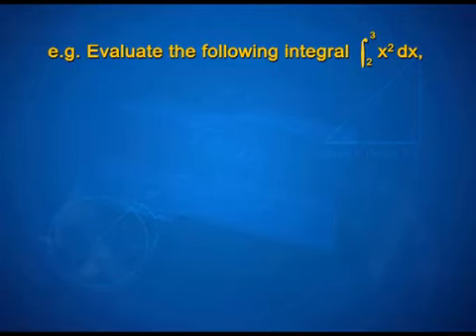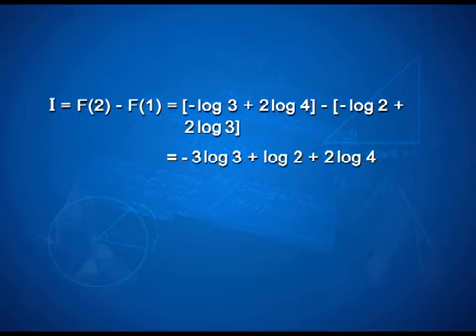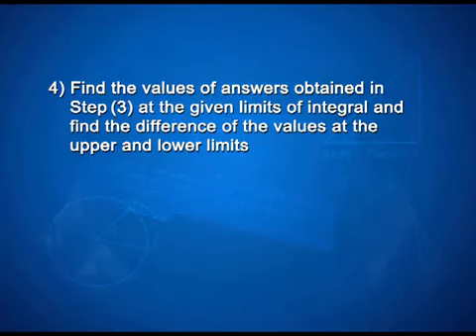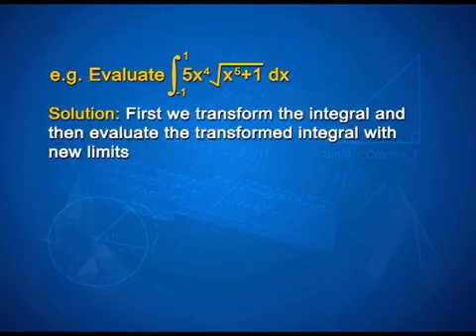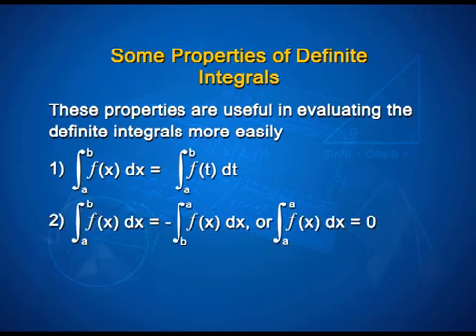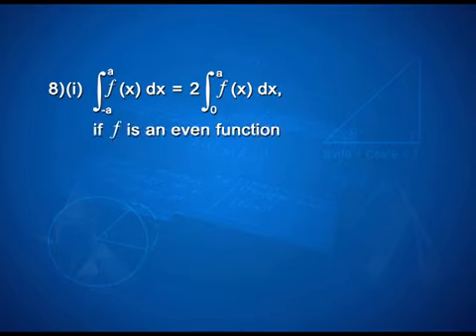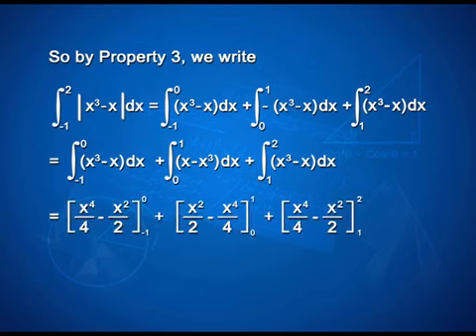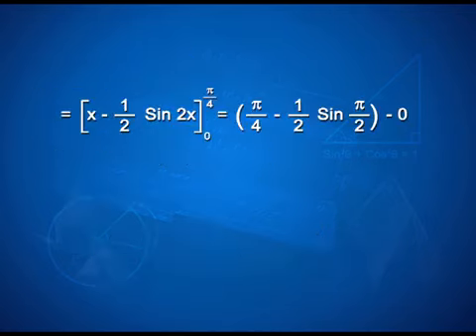NCERT / CBSE Class 12 Mathematics - Integration - Part 6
Mathematics ( गणित )
Integration - Part 6 ( समाकलन - भाग 6 )